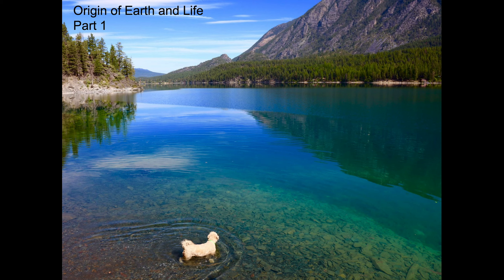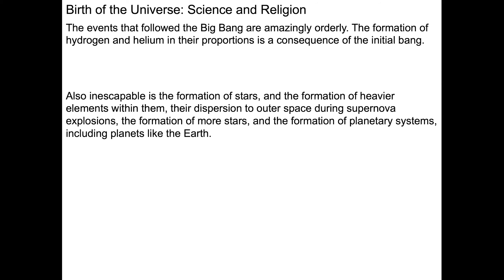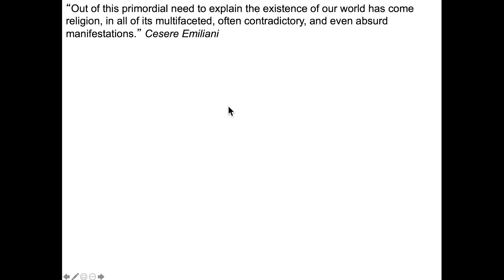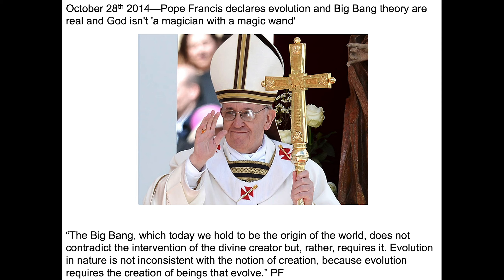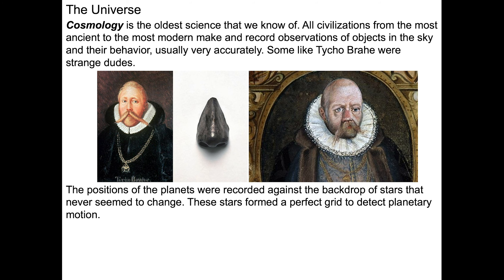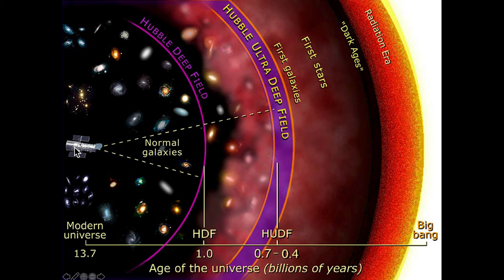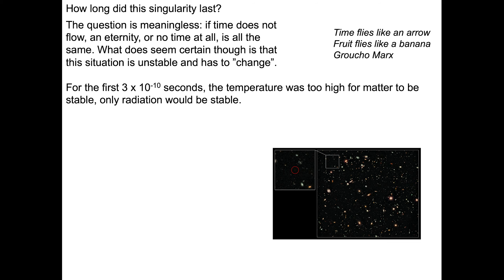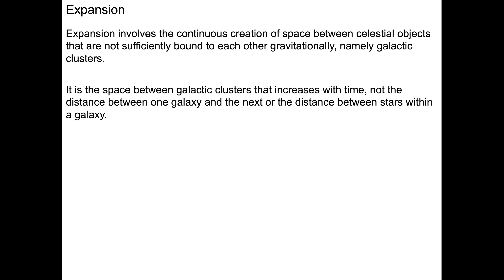Origin of Earth and Life Part 1/3